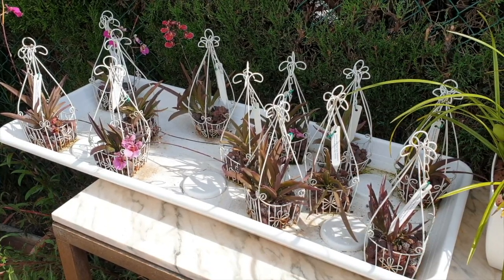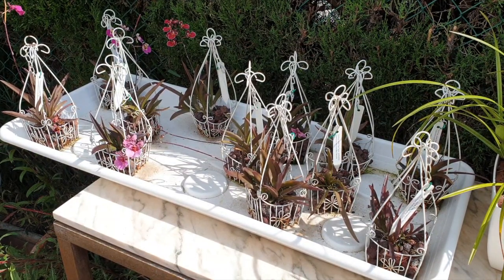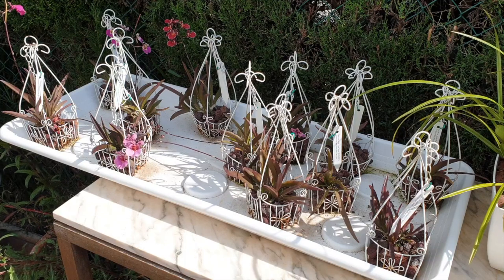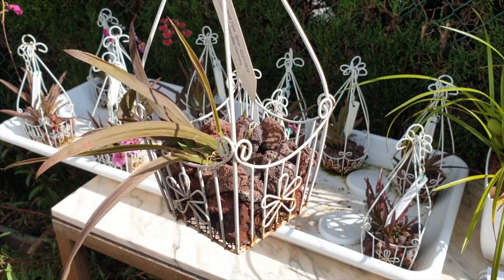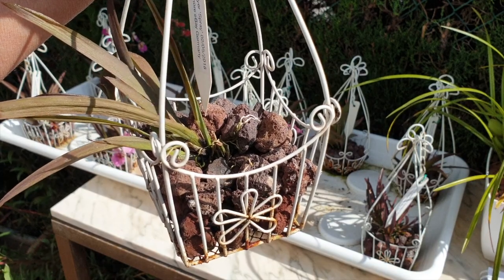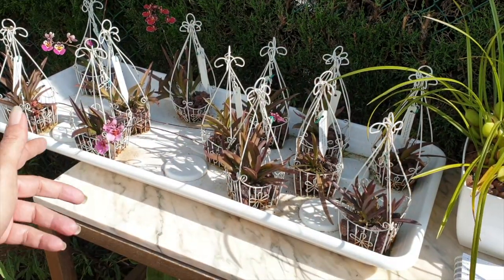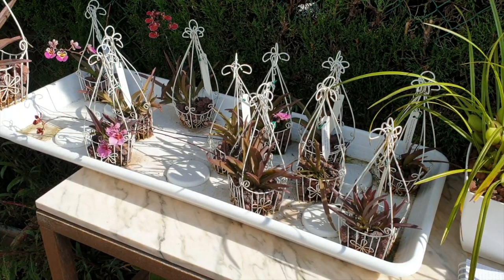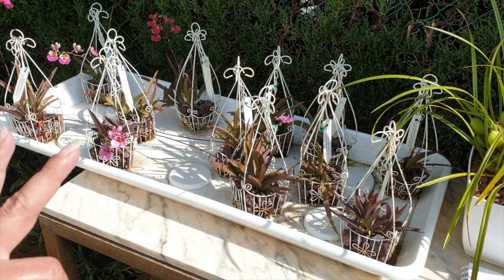TOLUMNIA orchid CARE CareCollab | My mistakes recognized & corrected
Tolumnia (bug), a genus of insects in the family
Tolumnia (plant), a genus of plants in the family Orchidaceae 👈🏼 in this video I discuss my mistakes in year 2 of this collection, how I am correcting them, in year 3 and talk about the 3 different reasons for anthocyanin, all of which apply to my collection.
JOIN THE CARECOLLAB INITIATIVE:
My environment:
Mediterranean climate, hot summers / mild winters
45% - 85% humidity, with regular airflow
Orchid growing supplies:
                                  150 Winter, RO Water and KelpMax only